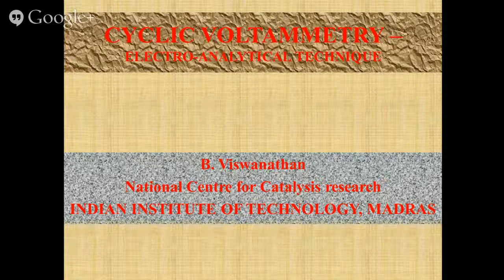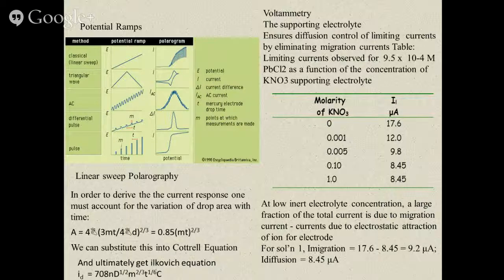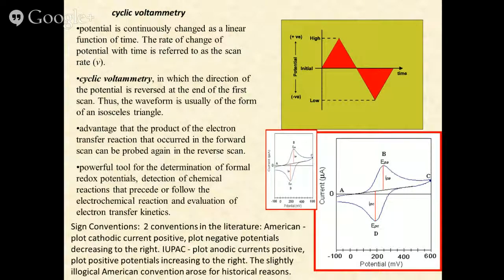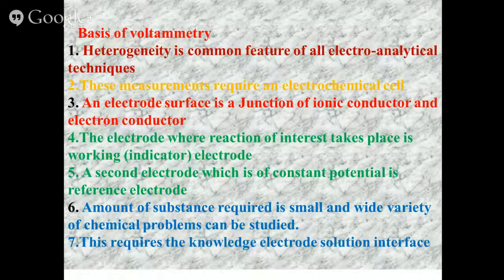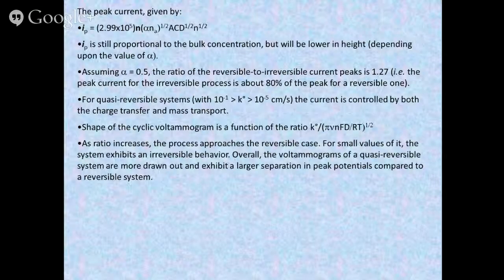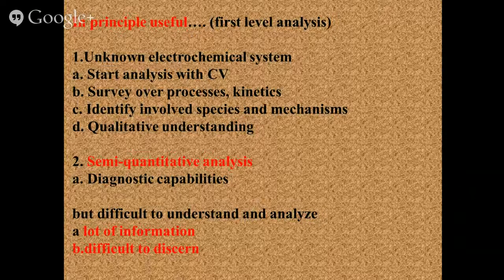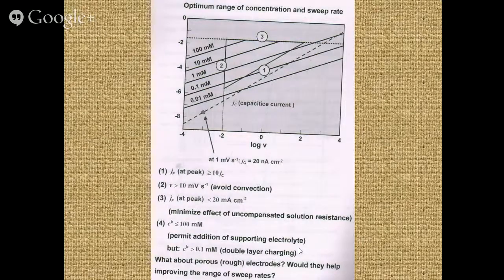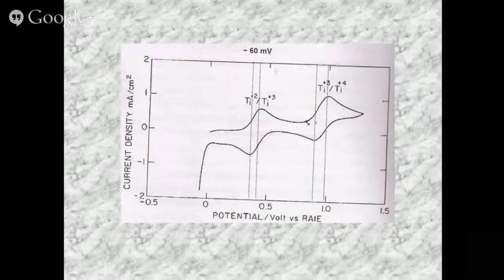chemical energy to electrical energy